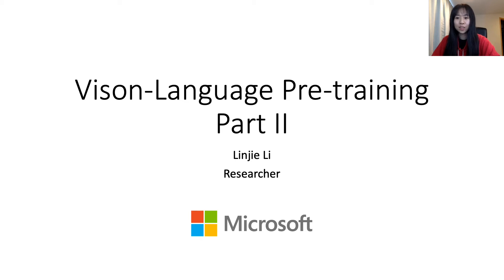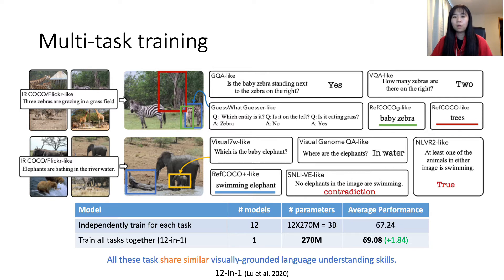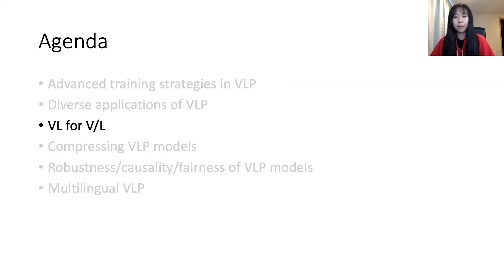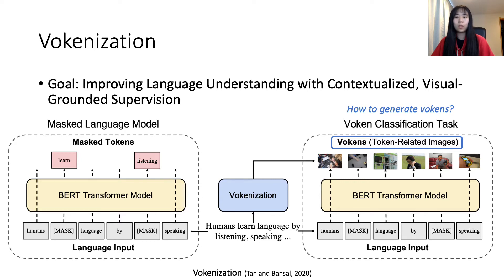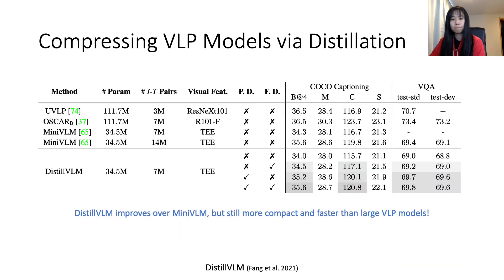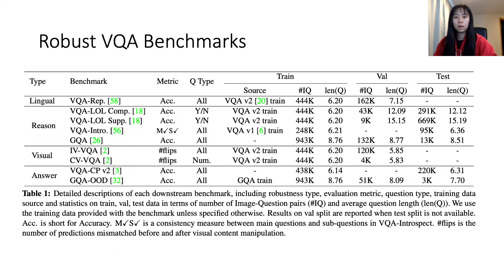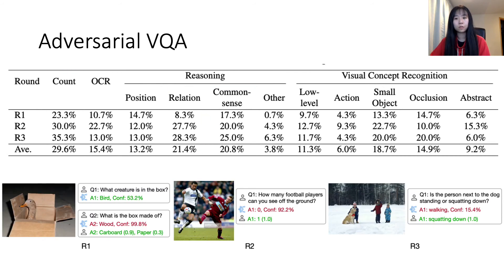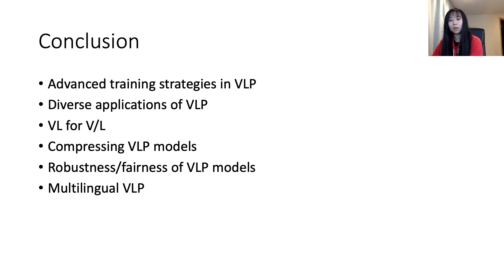[CVPR 2021 VQA2VLN Tutorial] Robustness, Efficiency and Extensions for VLP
By Linjie Li (Microsoft)

- Advanced Training Strategies for VLP
- Diverse Applications of VLP
- VL for V/L
- Efficiency of VLP models
- Robustness/Fairness of VLP models
- Multilingual VLP